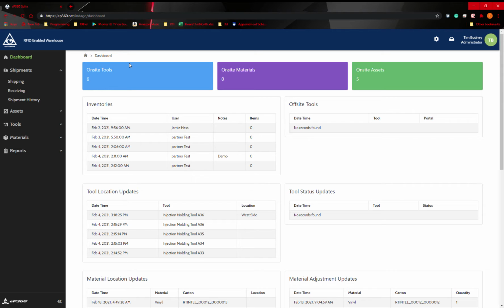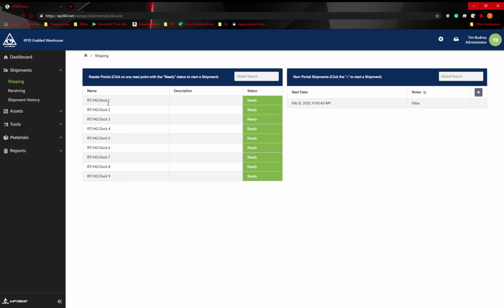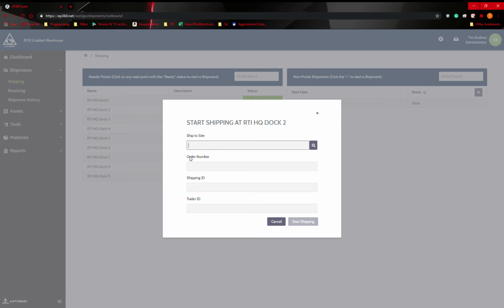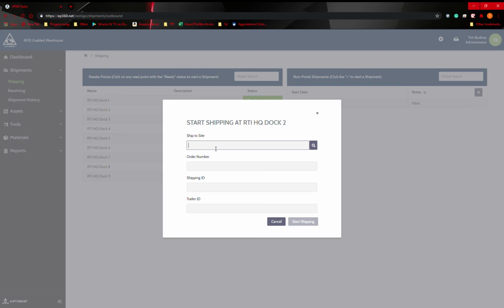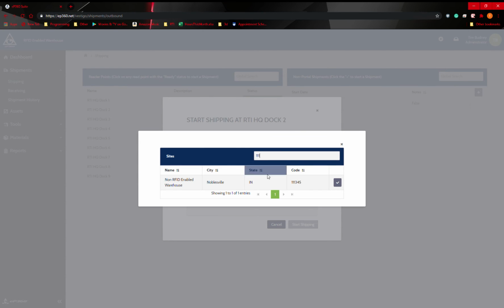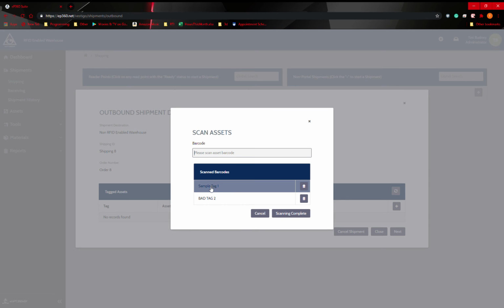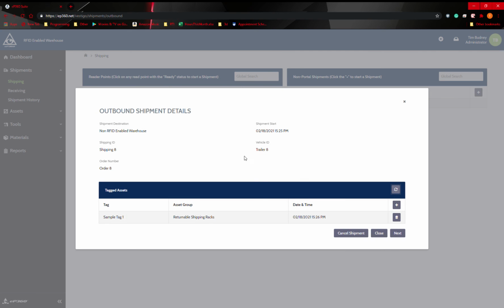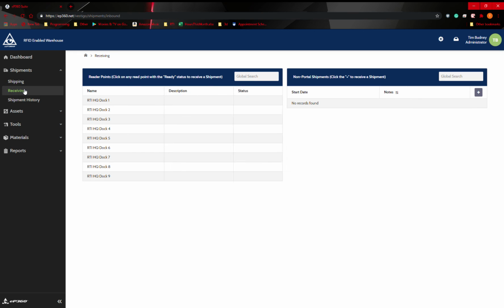eP360 Vestigo Shipments Tutorial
Lets perform a basic outbound shipment on the eP360 platform